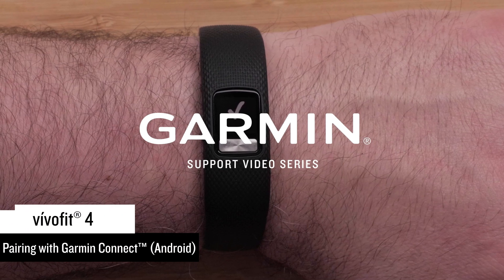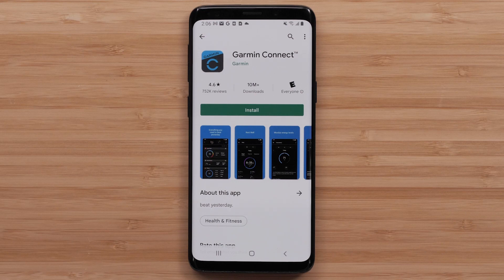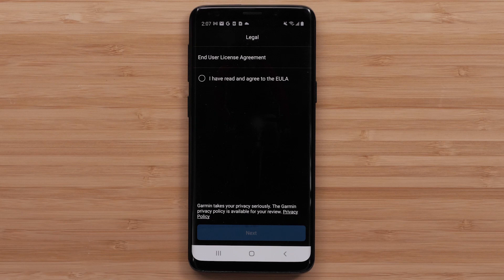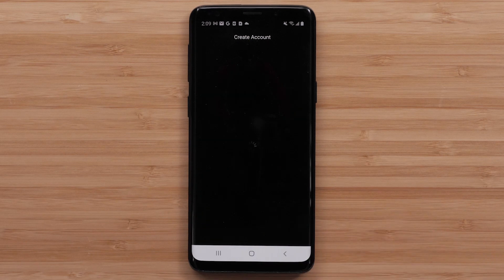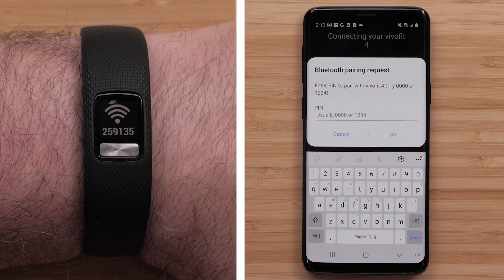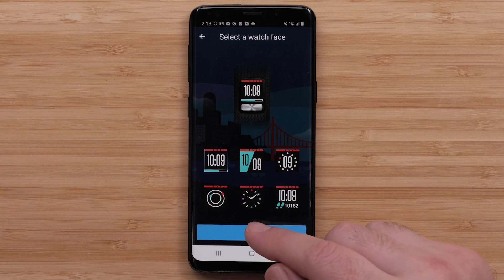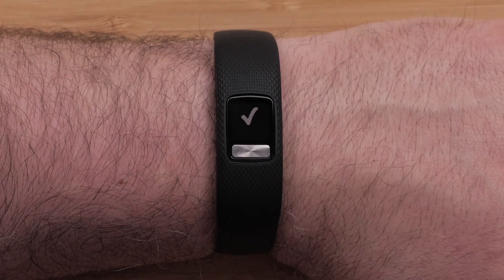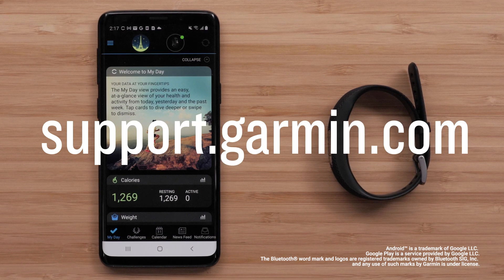Support: Pairing a vívofit® 4 with the Garmin Connect™ App (Android™)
Learn how to pair your vívofit® 4 with a compatible Android™ device running the Garmin Connect™ App.